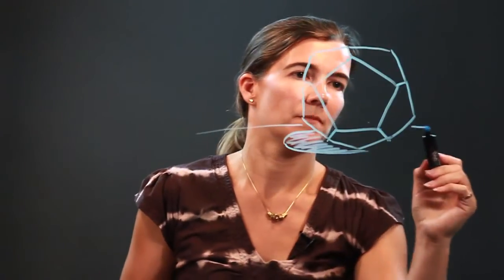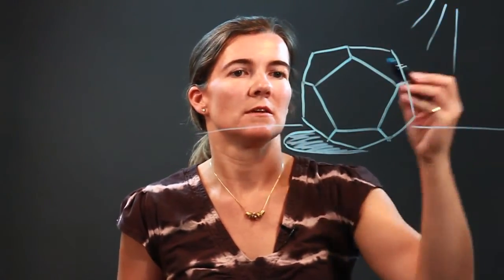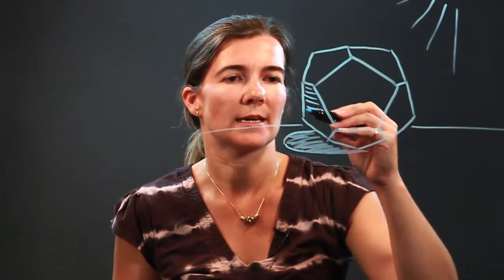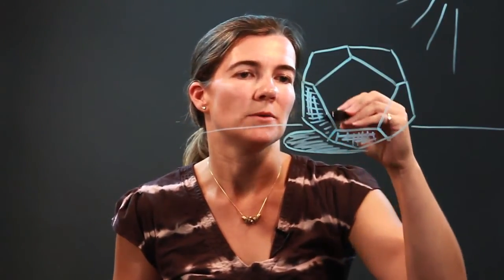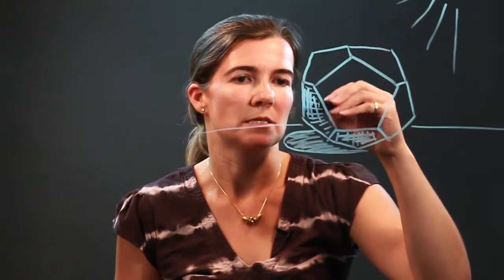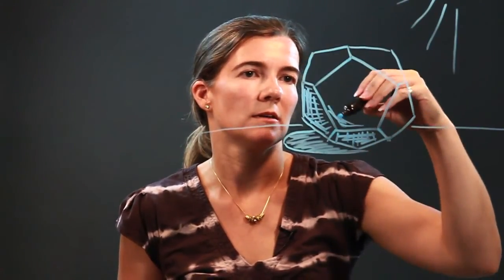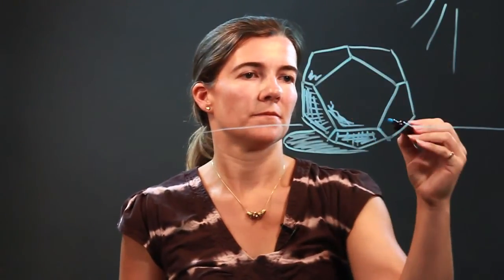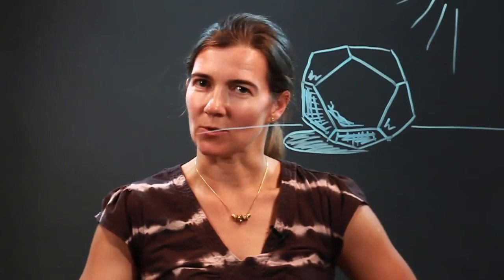How to Draw a Dodecahedron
How to Draw a Dodecahedron. Part of the series: Drawing Lessons & Tricks. A Dodecahedron is a three dimensional shape made out of polygons. Learn how to draw a Dodecahedron with help from an artist who teaches art to children and adults in this free video clip.